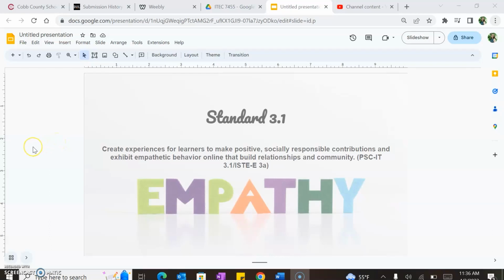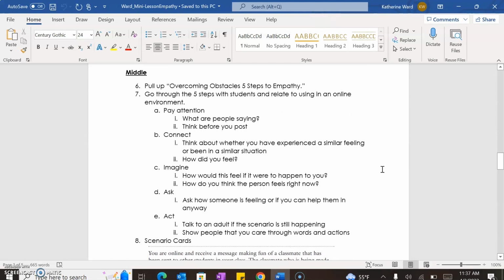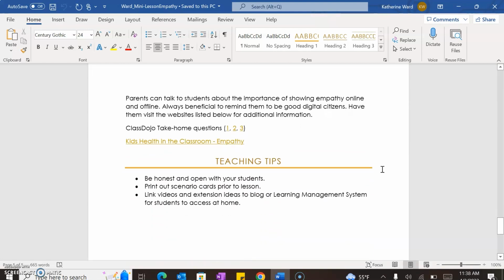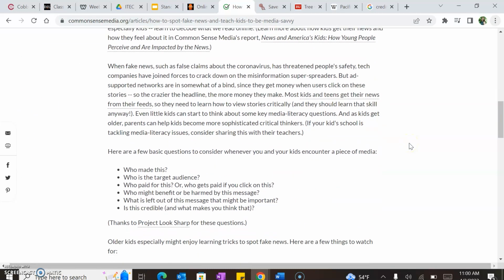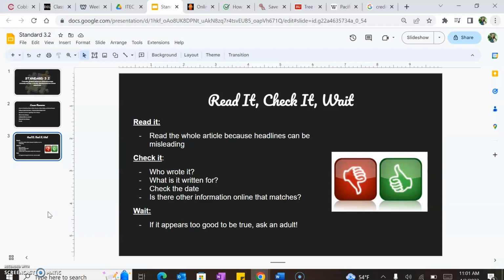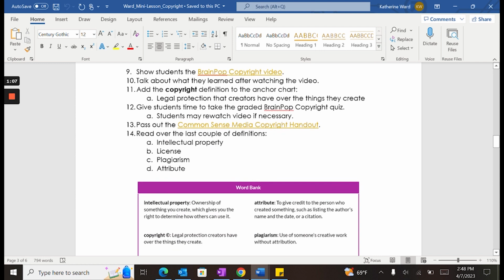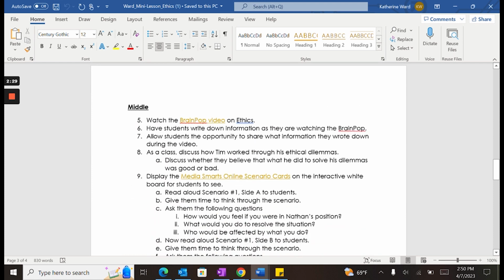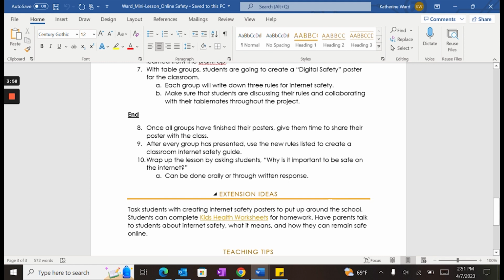Standard3 1 AdobeExpress